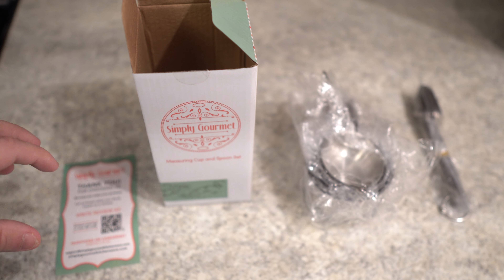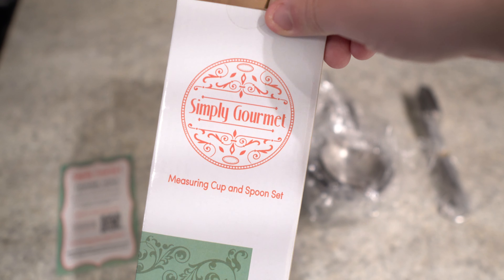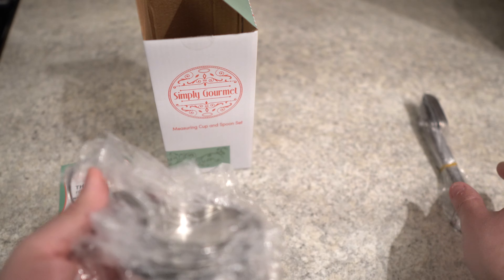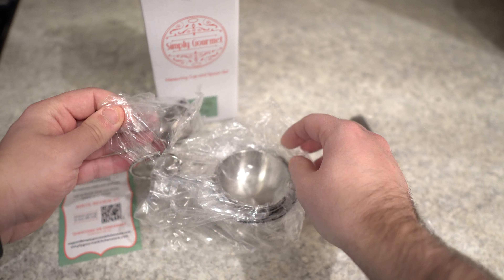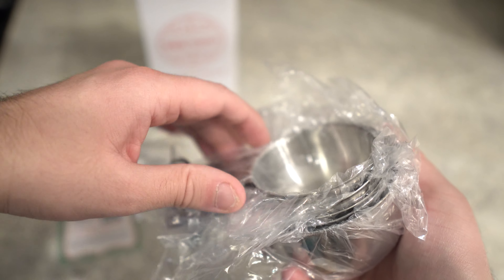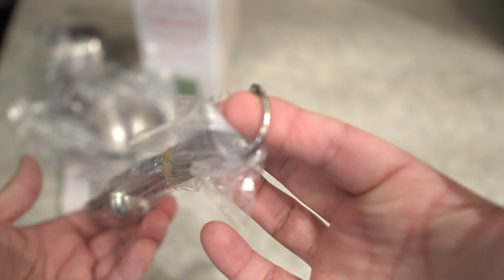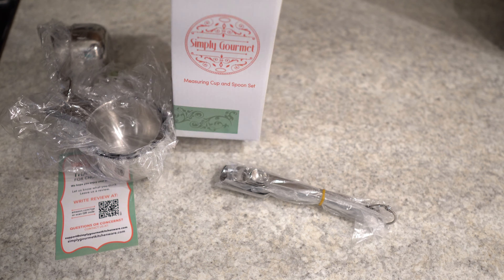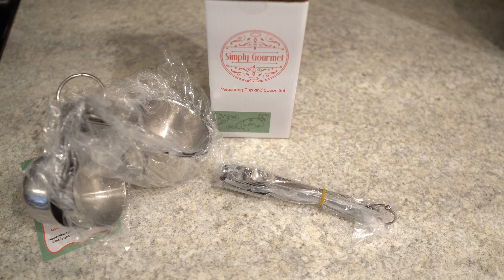Are These The Best Measuring Utensil Combo? (Simply Gourmet Measuring Utensil Review)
Striving to provide the BEST reviews online to help you make wise buying decisions! Today we are reviewing the Simply Gourmet Measuring Utensils! With this measuring cup and spoon combination, you are sure to have the exact measurements you need!

We hope you enjoy the Simply Gourmet Measuring Utensils Review!

**Are These The Best Measuring Utensils? (Simply Gourmet Measuring Utensil Review)**